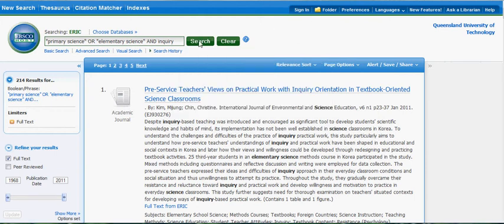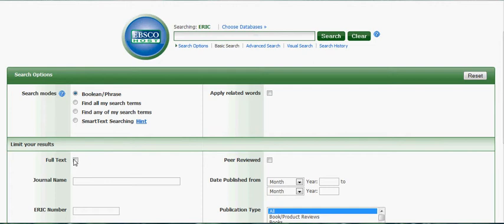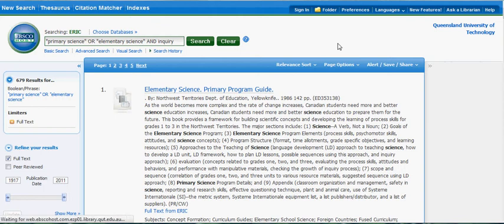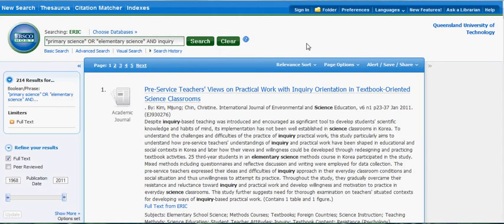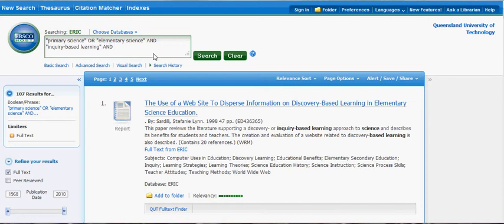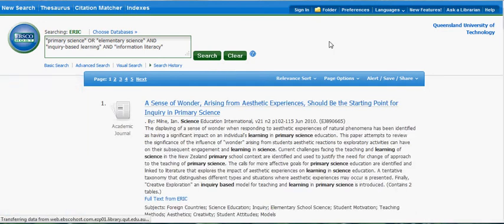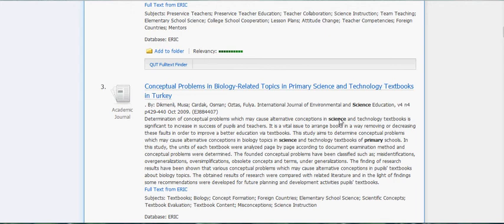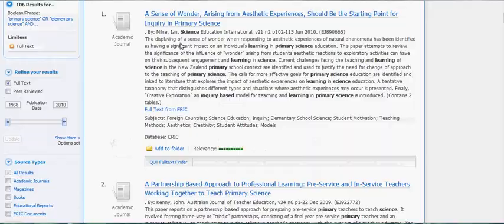ERIC database search